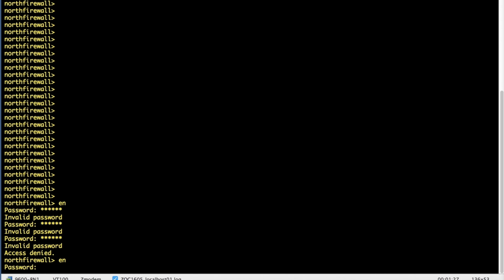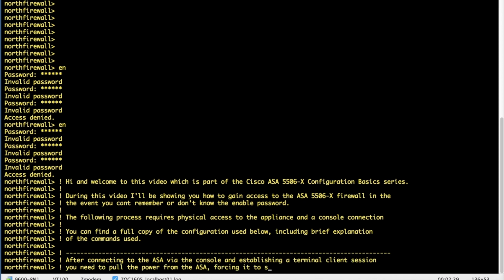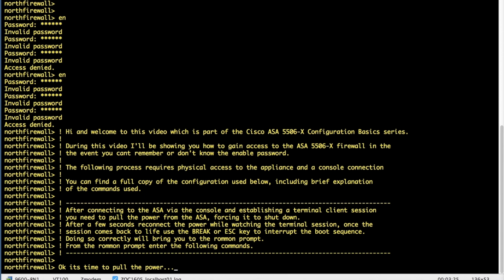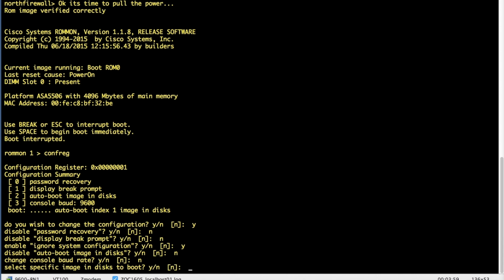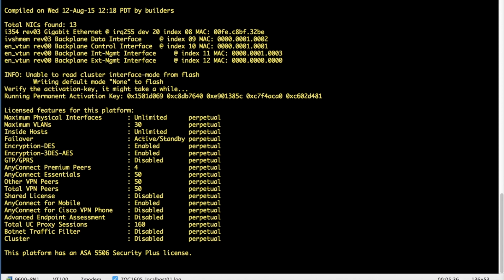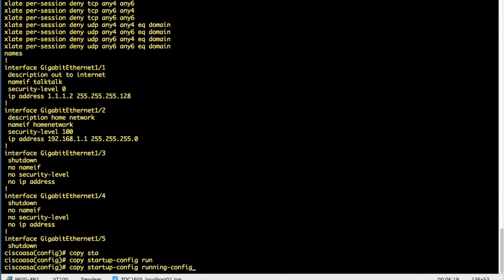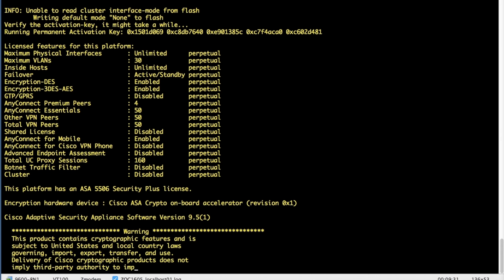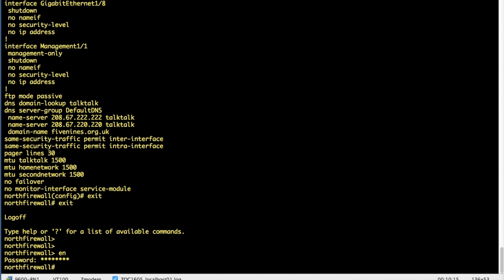Cisco ASA 5506-X (Enable Password Not Known)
Hi and welcome to another Cisco ASA 5506-X Configuration Basics video.
During this video I'll be showing you how to gain access to the ASA 5506-X firewall in the the event you cant remember or don't know the enable password.
The following process requires physical access to the appliance and a console connection
You can find a full copy of the configuration used below, including brief explanation of the commands used.

! After connecting to the ASA via the console and establishing a terminal client session
! you need to pull the power from the ASA, forcing it to shut down.
! After a few seconds reconnect the power while watching the terminal session, once the
! session comes back to life use the BREAK or ESC key to interrupt the boot sequence.
! Doing so correctly will bring you to the rommon prompt.
! From the rommon prompt enter the following commands.
rommon 1 - confreg
! Configuration Register: 0x00000001
! Configuration Summary
!  [ 0 ] password recovery
!  [ 1 ] display break prompt
!  [ 2 ] auto-boot image in disks
!  [ 3 ] console baud: 9600
! boot: auto-boot index 1 image in disks
!do you wish to change the configuration? y/n  [n]:
y
!disable "password recovery"? y/n  [n]:
n
!disable "display break prompt"? y/n  [n]:
n
!enable "ignore system configuration"? y/n  [n]:
 y
!disable "auto-boot image in disks"? y/n  [n]:
n
!change console baud rate? y/n  [n]:
n
!select specific image in disks to boot? y/n  [n]:
n
! Configuration Register: 0x00000041
! Configuration Summary
!  [ 0 ] password recovery
!  [ 2 ] ignore system configuration
!  [ 3 ] auto-boot image in disks
!  [ 4 ] console baud: 9600
do you wish to change the configuration? y/n  [n]:  n
! You must reset or power cycle for new config to take effect
rommon 2 - boot
! This causes the ASA to reboot ignoring the startup configuration
!  Bringing you back to the prompt once ASA has reloaded
enable
conf t
sh run
! Show the running configuration returns a blank configuration
sh start
! Show Startup reviews the current configuration
copy start run
! We need to copy the startup config to the running config
enable password P@55word
! change the enable password
no config-register
! reset the configuration register, the ASA will boot to the first configuration file it finds
end
wr mem
! Save the configuration
reload
! Reloads the ASA
! Once reloaded and back to the prompt, enter enable and the password you added earlier
That brings this presentation to an End...